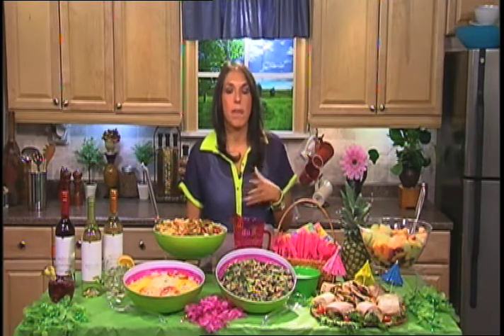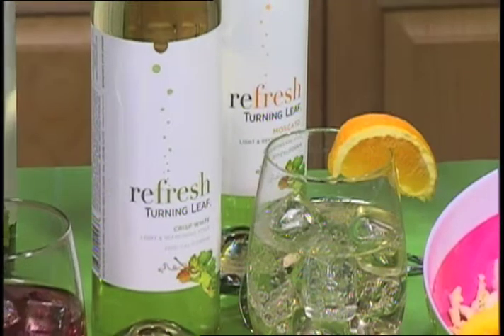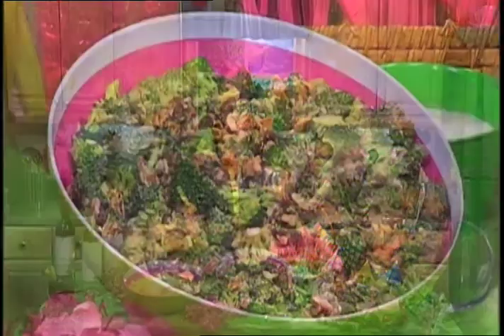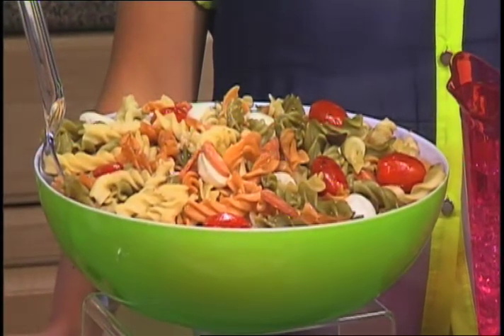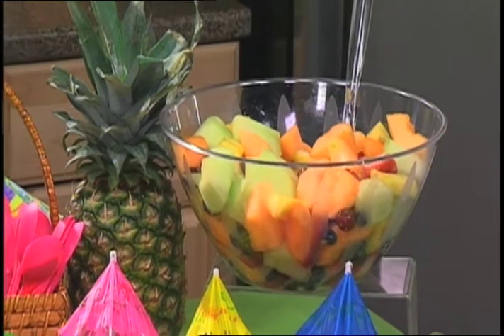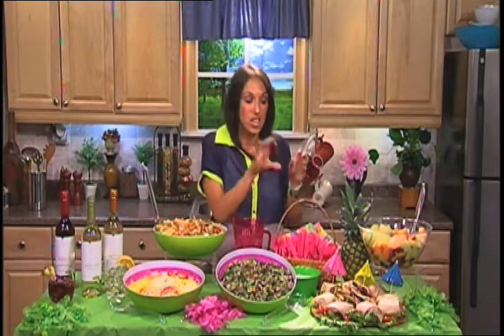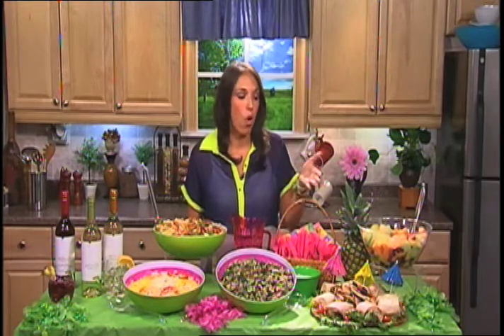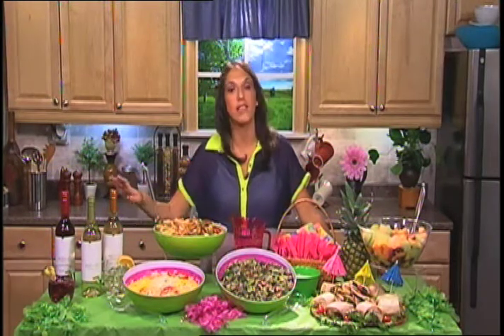Candace Rose Anderson Talks Summer Entertaining with Lifestyle Expert Justine Santaniello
Lifestyle expert, Justine Santaniello joined Candace Rose Anderson of CandieAnderson.com to discuss her summer must haves for summer entertaining- from delicious recipes to Turning Leaf's new wine and more! Link to post